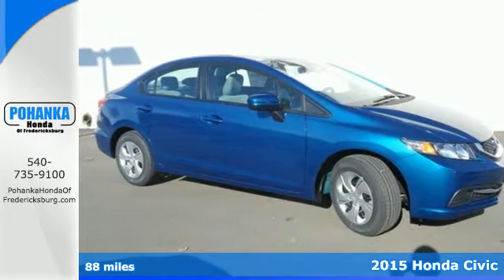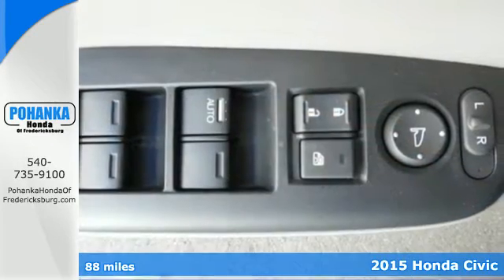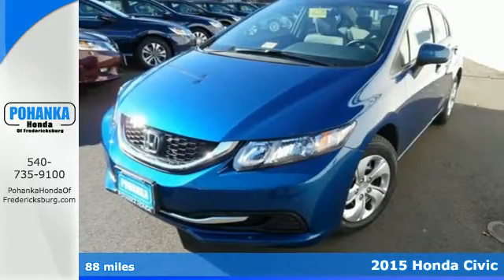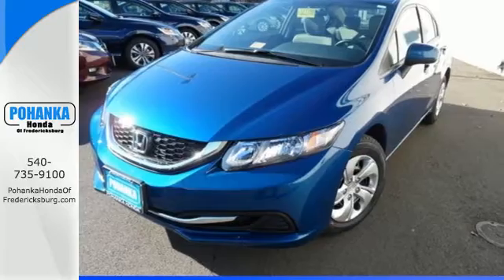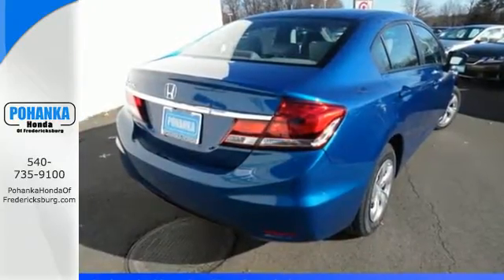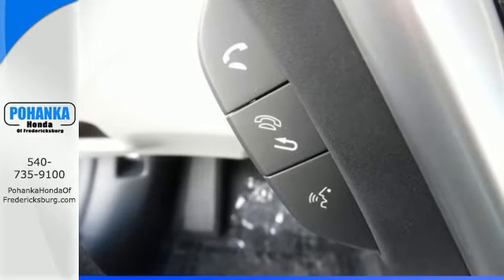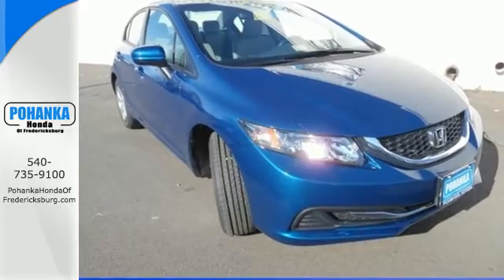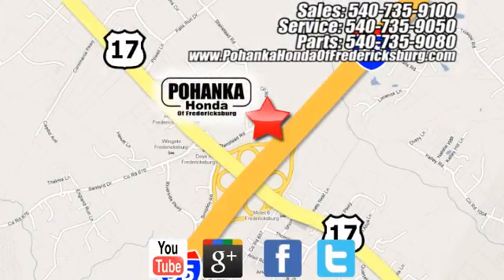2015 Honda Civic Fredericksburg VA Richmond, VA FFH549470 - SOLD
Year: 2015
Make: Honda
Model: Civic
Trim: LX
Engine: 1.8L I4 SOHC 16V i-VTEC
Transmission: CVT
Color: Blue
Interior: Gray
Stock #: FFH549470
VIN: 2HGFB2F56FH549470
Gray. Come to the experts! All the right ingredients! Are you still driving around that old thing? Come on down today and get into this beautiful 2015 Honda Civic! Sporty and fun to drive with exceptionally good fuel economy. All prices exclude taxes, title, license, and dealer processing fee of $599.00. Published price subject to change without notice to correct errors or omissions or in the event of inventory fluctuations. All features not on all vehicles. Vehicles shown are for illustration purposes only. MPG is based on 2016 EPA mileage ratings. Use for comparison purposes only. Your mileage will vary depending on driving conditions, how you drive and maintain your vehicle, battery-pack (hybrid only) and other factors.

Address:
60 South Gateway Drive